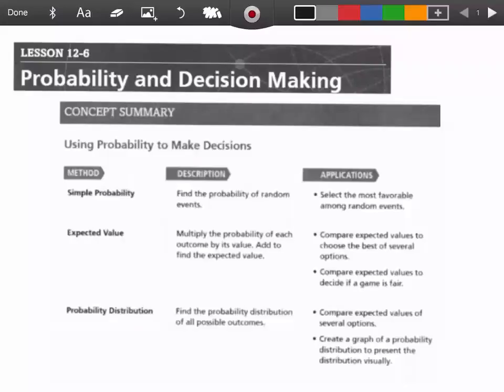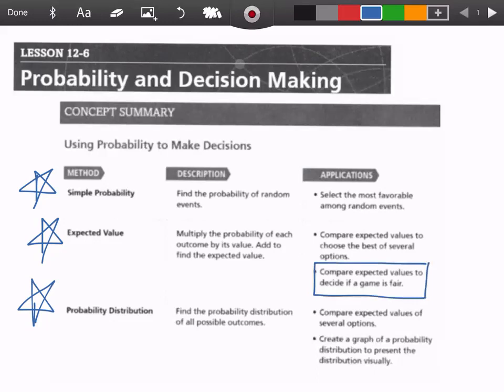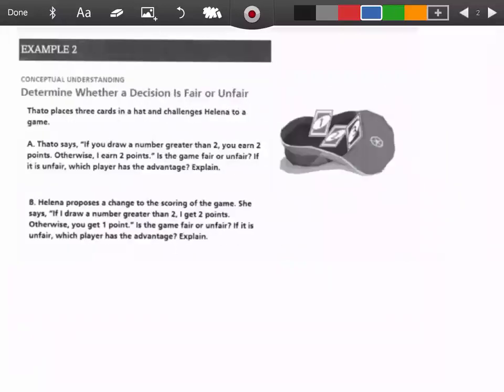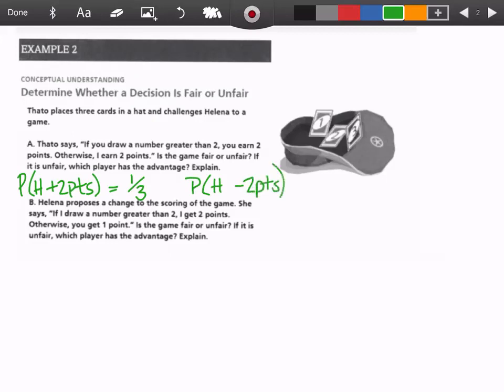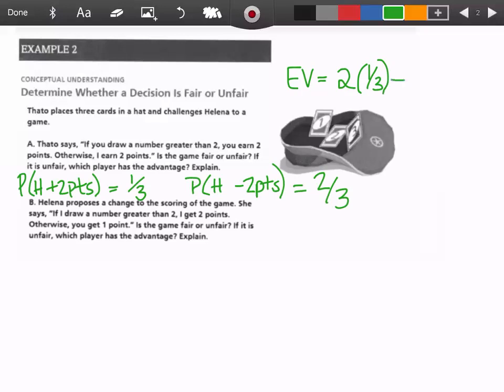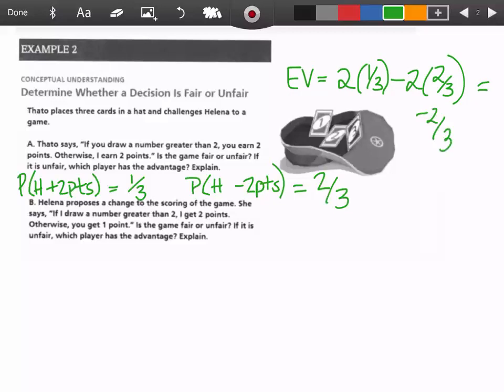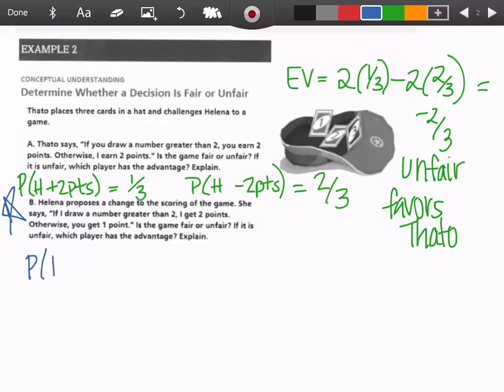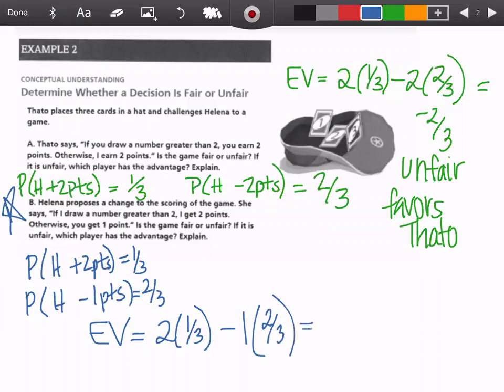Determining Whether a Game is Fair or Unfair